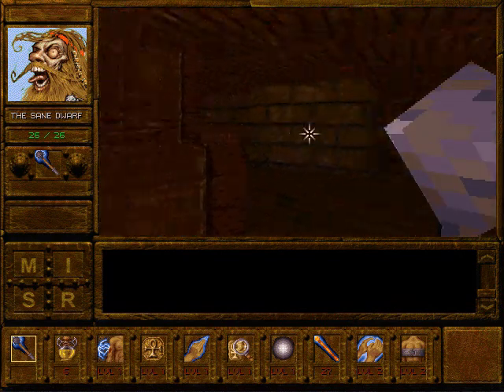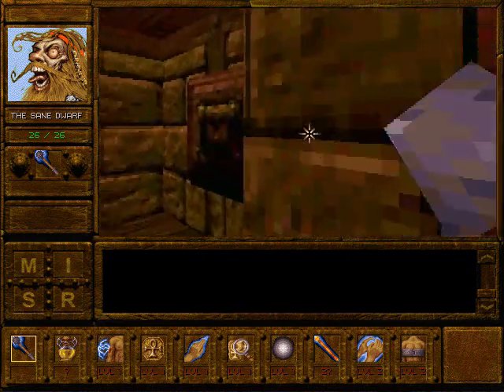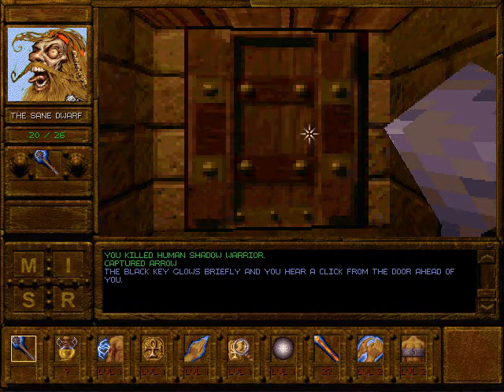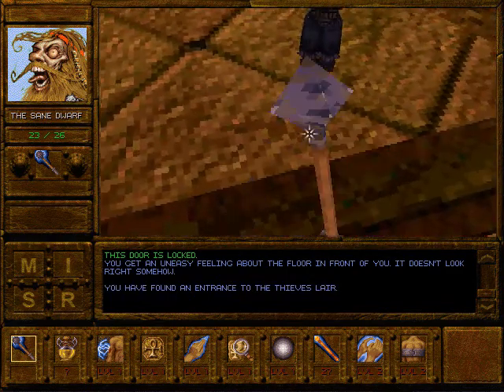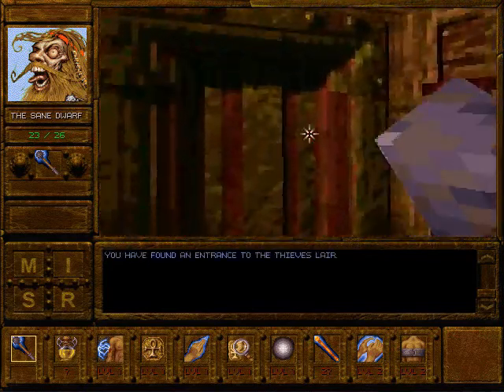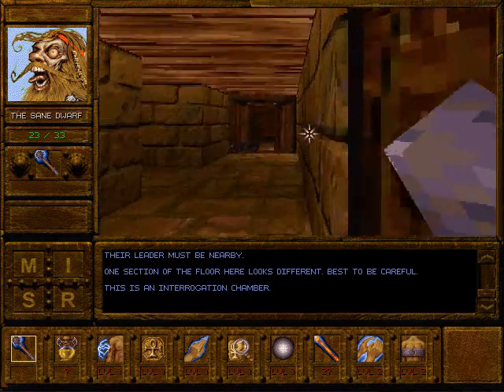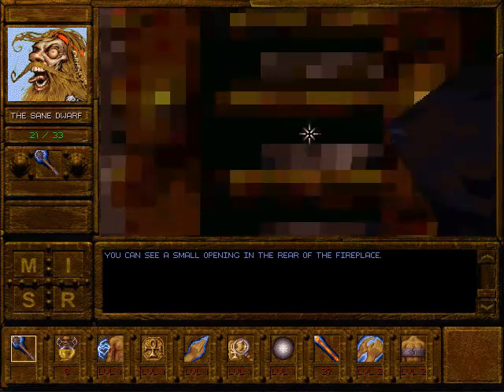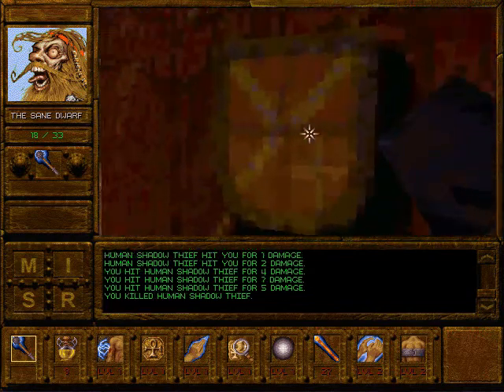Descent to Undermountain Part 4 - Someone call the exterminator for these bugs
Wrapping up the thief quest and the first hub's quests.  Oh, and I hit a whole pile of bugs this time.  I'm starting to feel like I should have keep a running count.